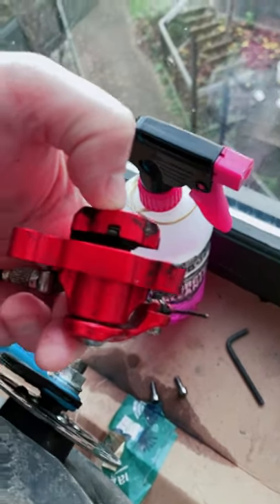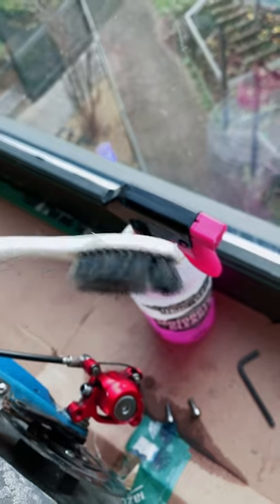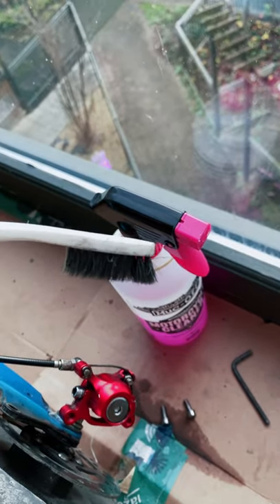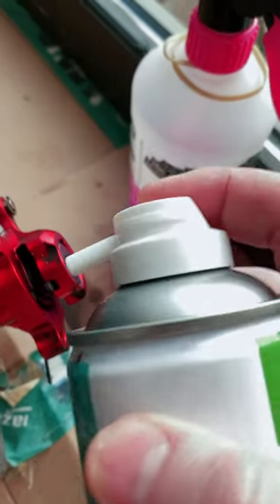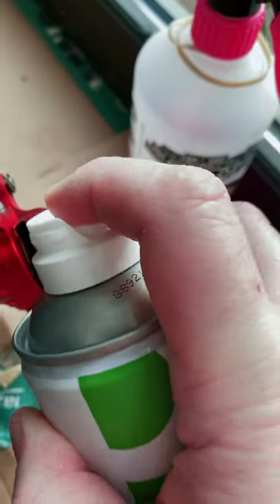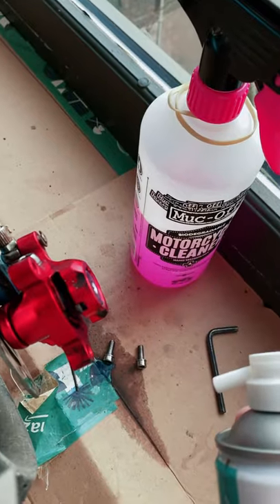Simple TIPS For Cleaning Dirty Brake Pads On E-Scooters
A few tips to clean brake pads on electric scooters.

🔷 My e-scooter FB group for Xiaomi M365/Varla Eagle One/Zero10x and any other personal electric vehicles